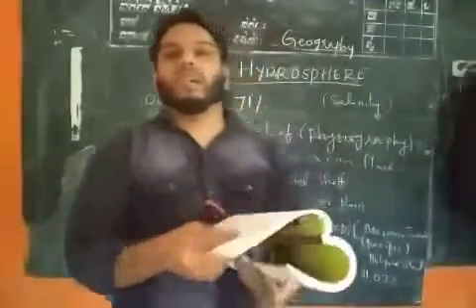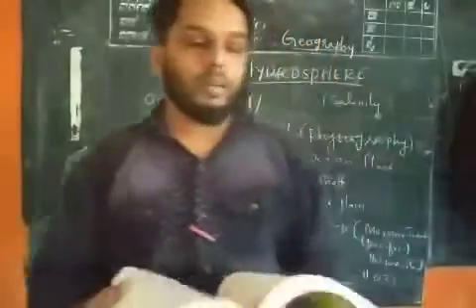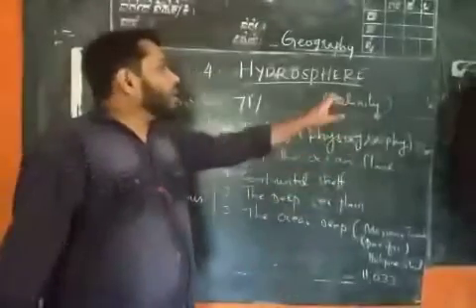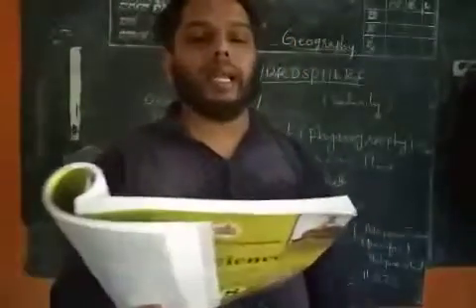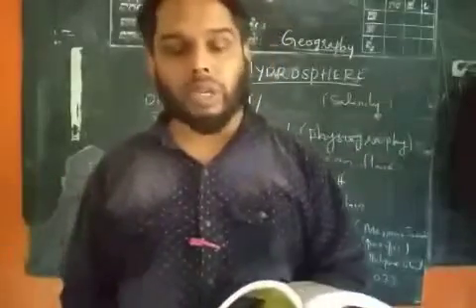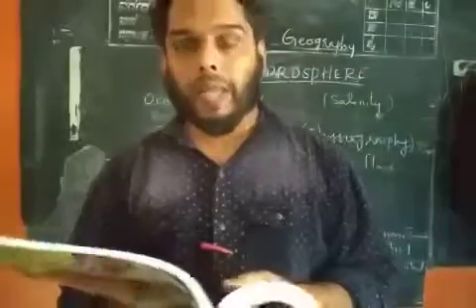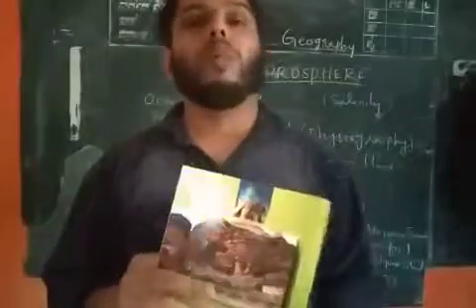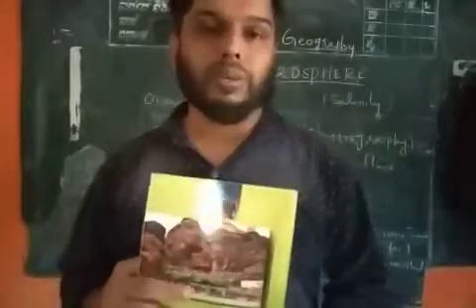Class 8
HYDROSPHERE